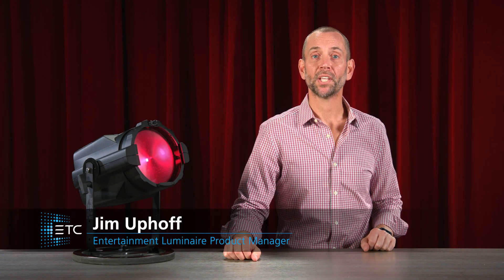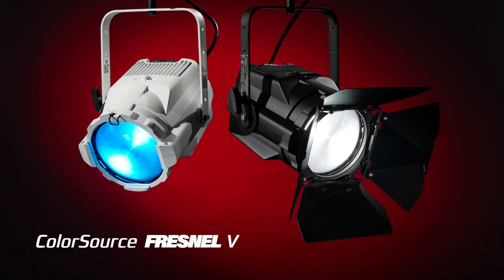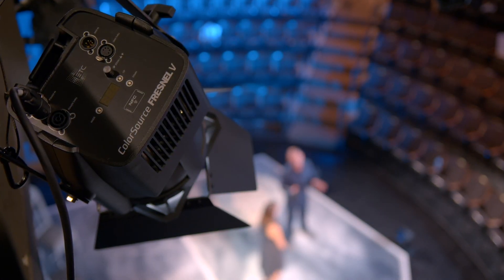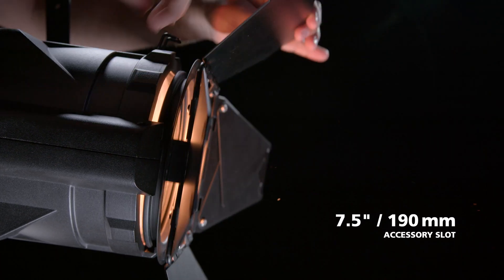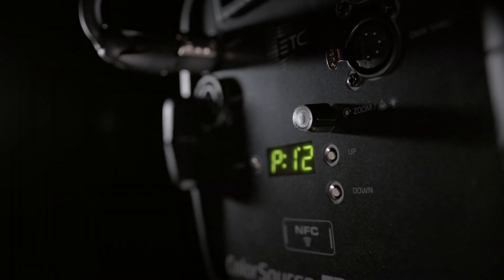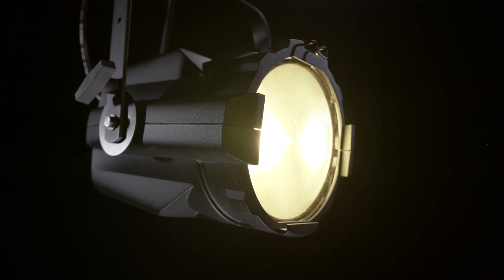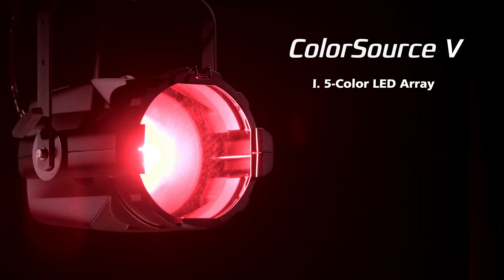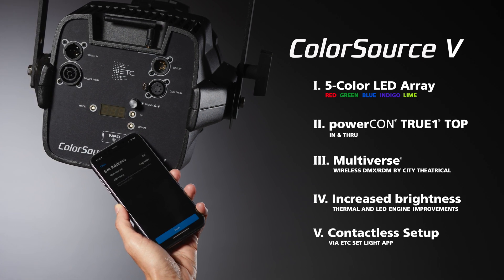ETC ColorSource Fresnel V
ColorSource Fresnel V is the next generation of affordable wash lighting for schools and theatres around the world. ColorSource Fresnel V boasts an impressive five-color array, motorized 13-44 degree zoom, wireless configuration, an impressive industry-leading warranty, and 24/7/365 phone support.

or...